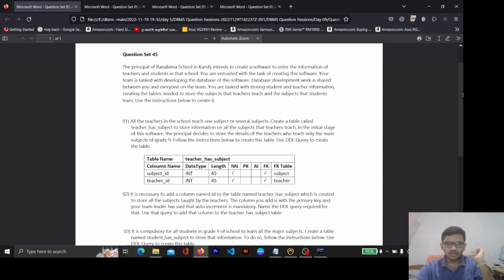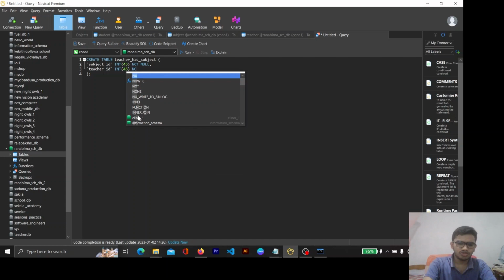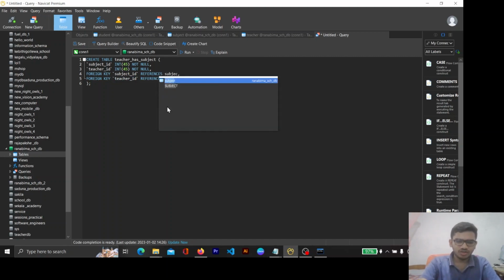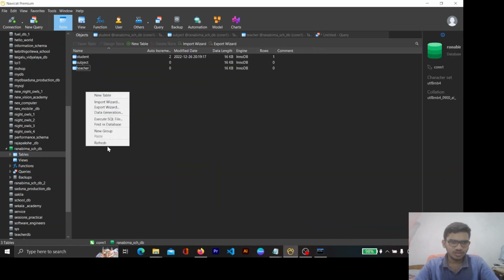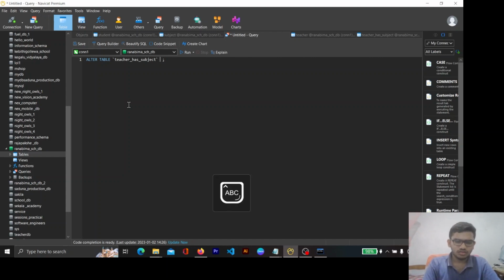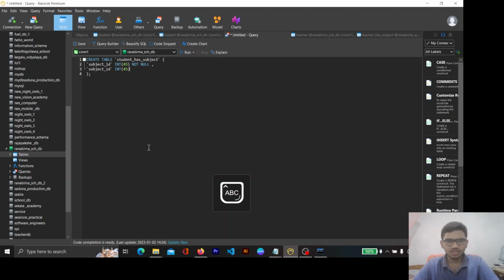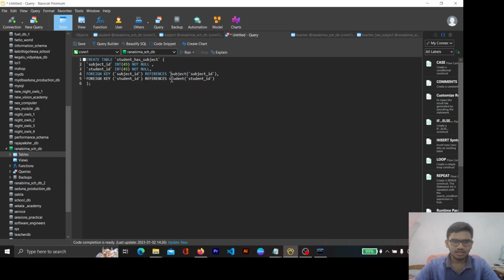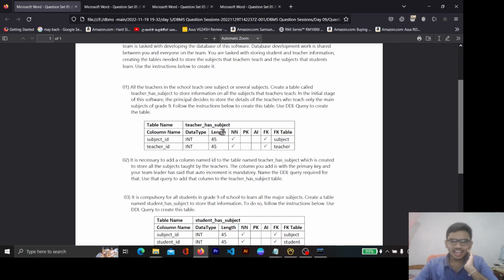Explain how to create a table with foreign key using DDL Query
Video Title - Explain how to create a table with foreign key using DDL Query